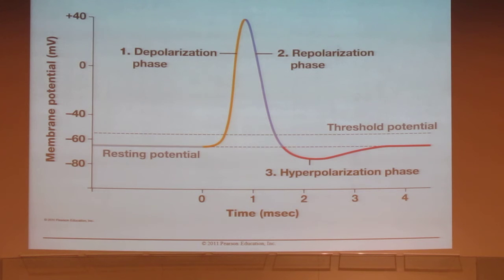Bio final review uconn 2012 abbott part1